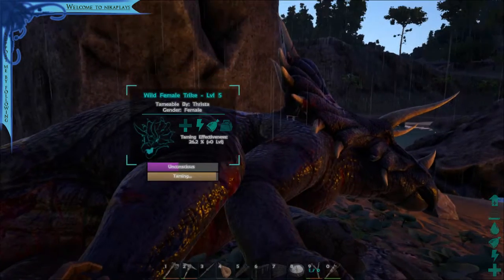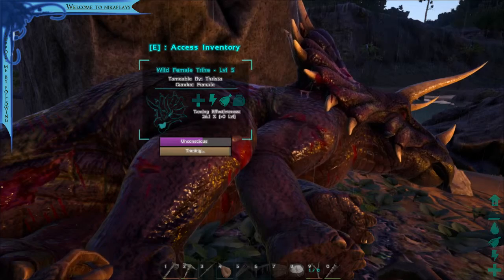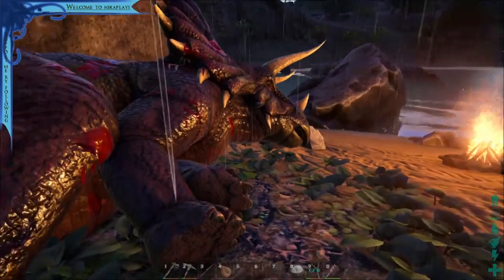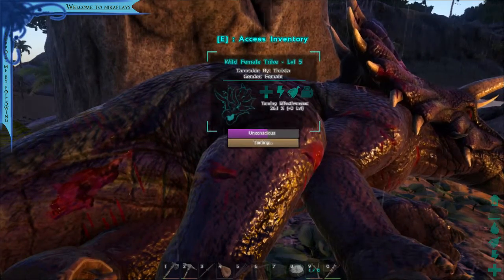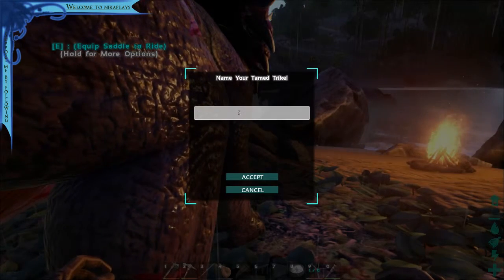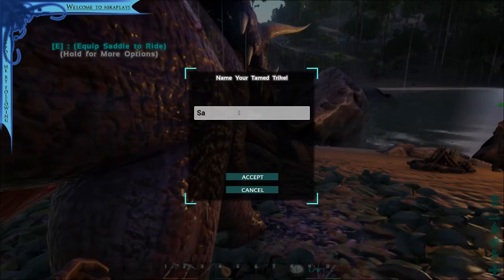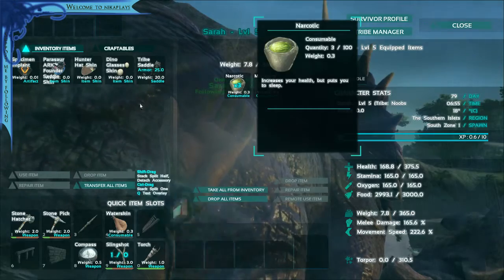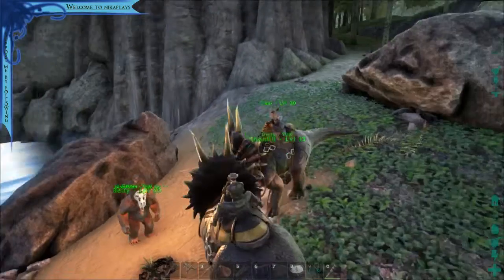Meet Sarah, my new trike